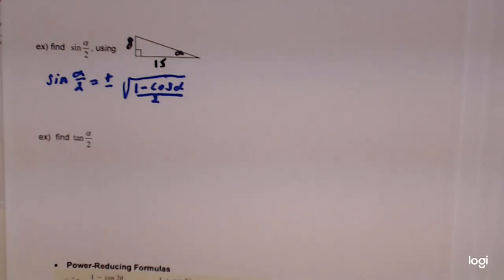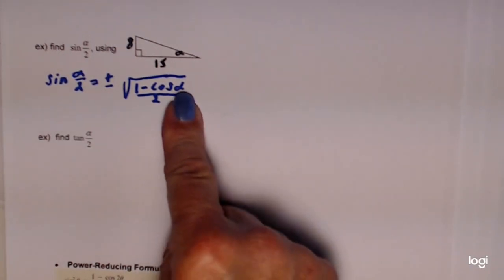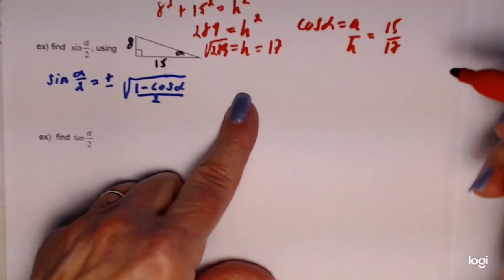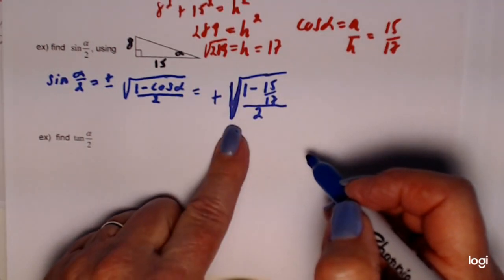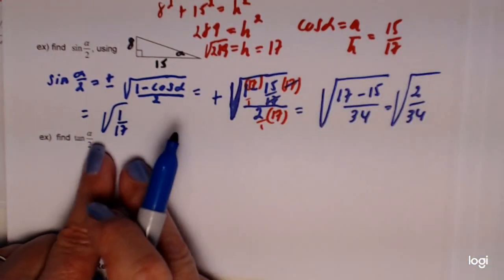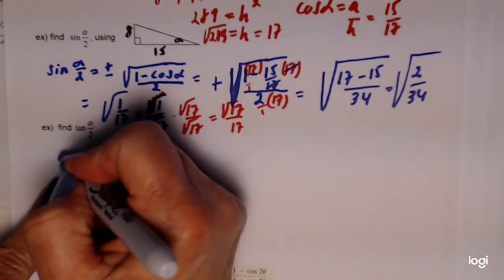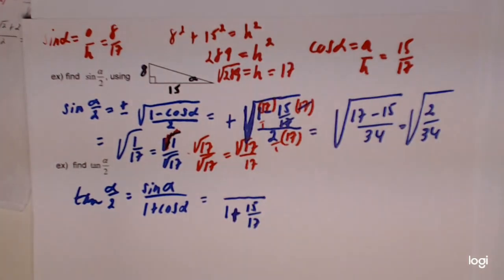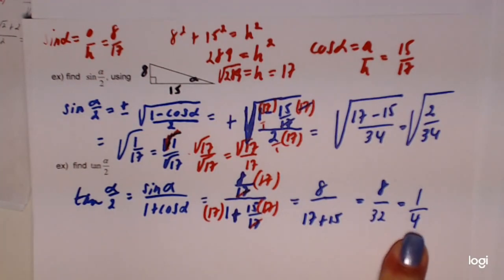Half Angle Formula ex 3 & 4